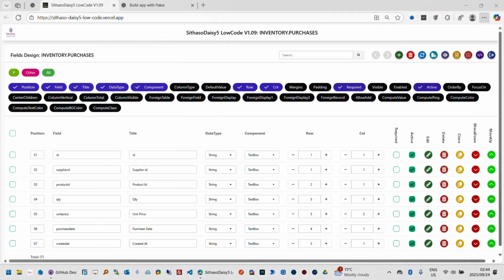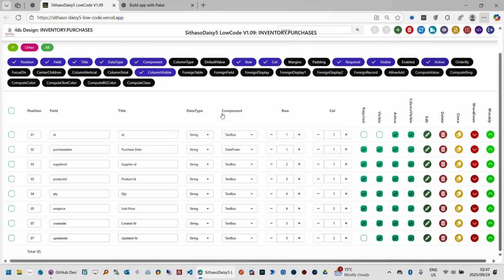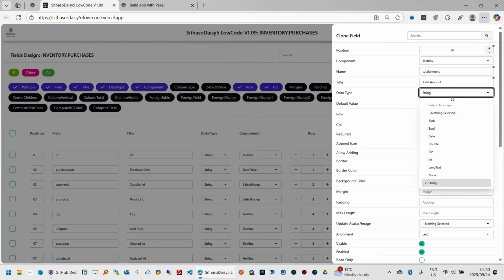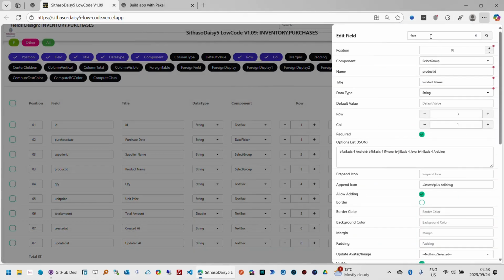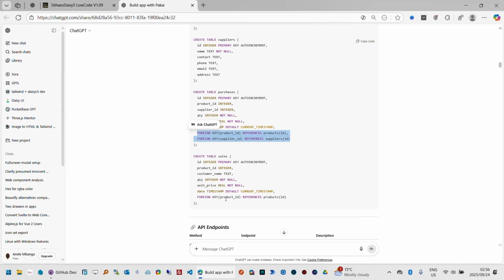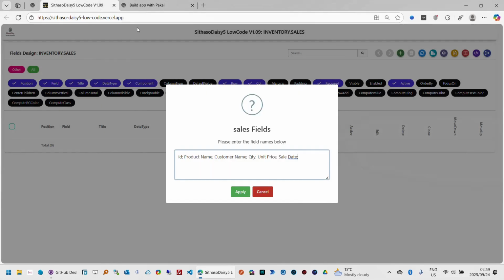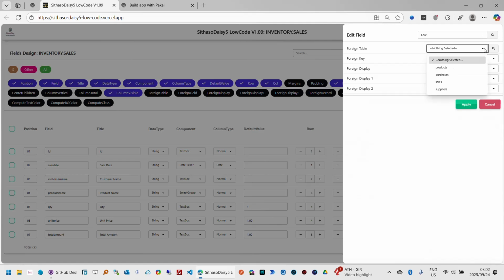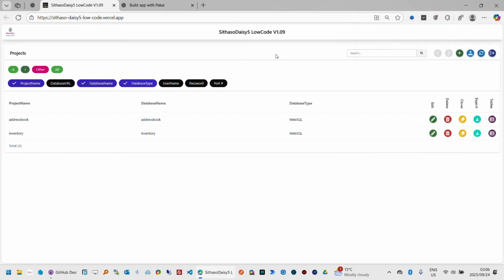SithasoDaisy5 LowCode - Beginning An Inventory Management WebApp - Purchases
This tutorial is inspired by Aeric's challenge with ChatGPT at the time.

I decided why not try and do same using SithasoDaisy LowCode and figure out, how we can (a) structure out database, (b) design our UI and then (c) generate the source code to eventually lead to WebApp creationg using IndexedDB as a back-end, tailwindCss and DaisyUI as a front end.